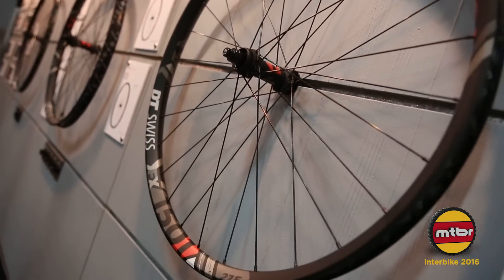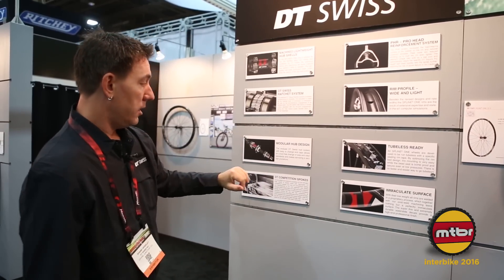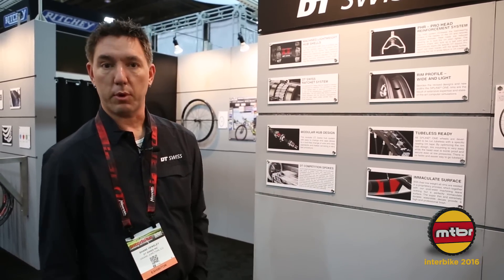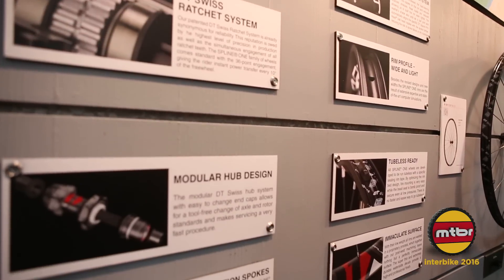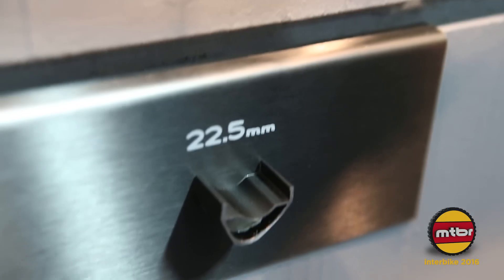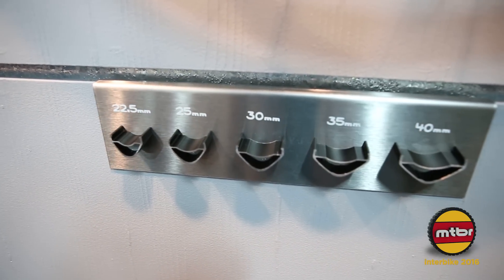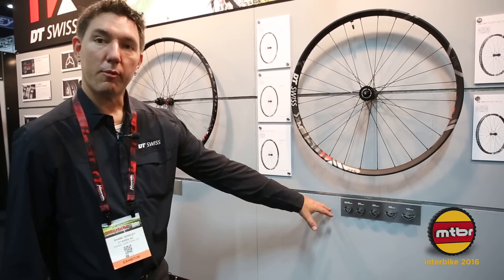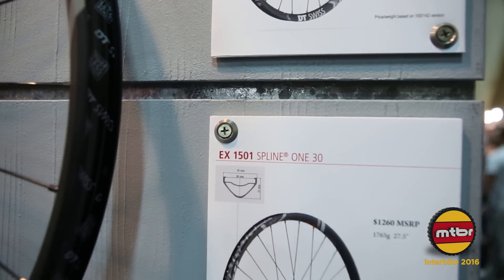Interbike 2016: DT Swiss EX 1501 Spline One, XM 1501 Spline One and XR 1501 Spline One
Shane Hensley, Events and Marketing Manager at DT Swiss, lines out the all new 2017 DT Swiss Spline One line at Interbike 2016.